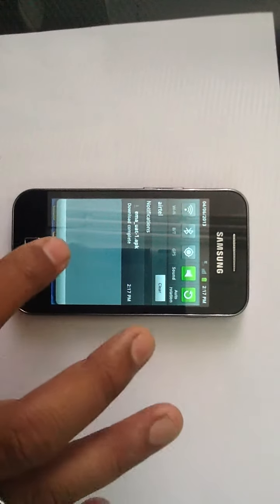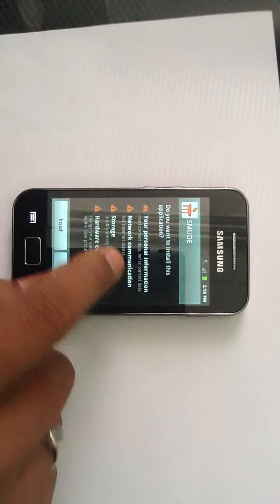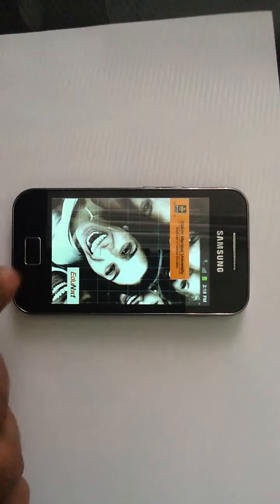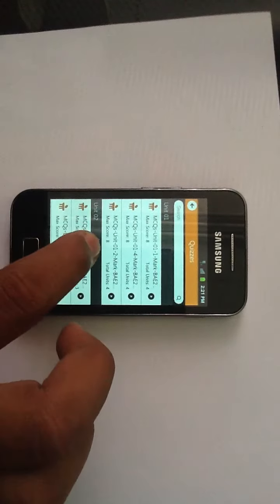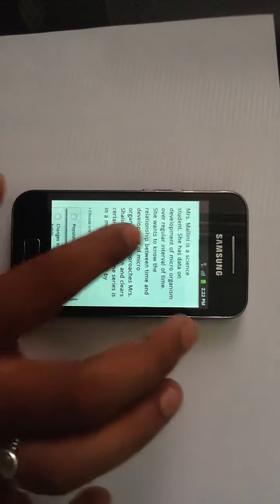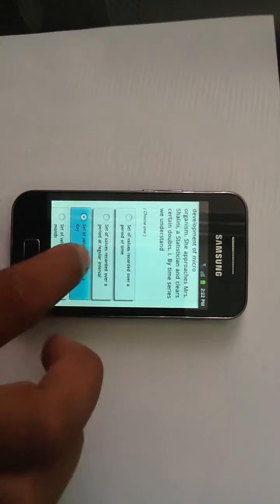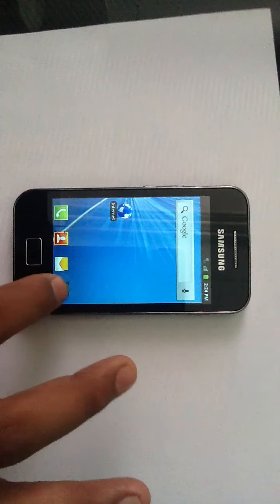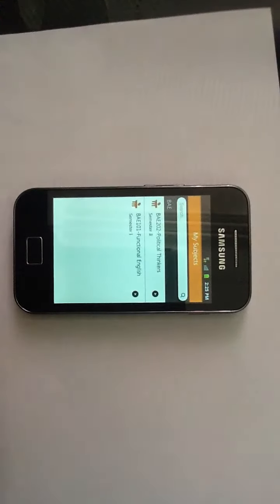EduNxt Mobile Application (EMA) UAT Release june 04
EduNxt Mobile Application Help video